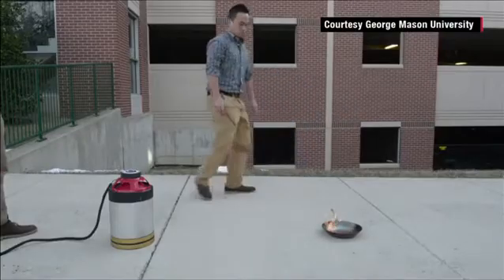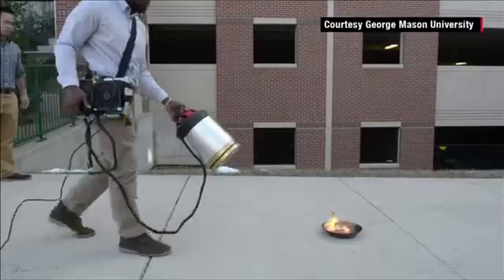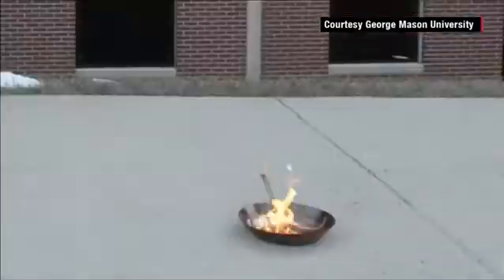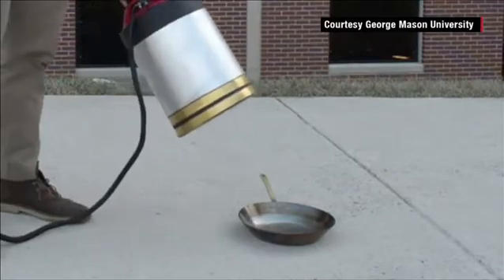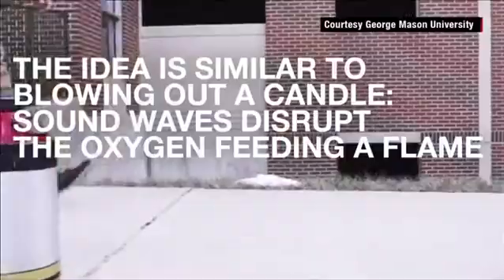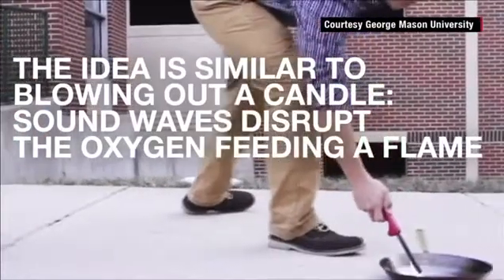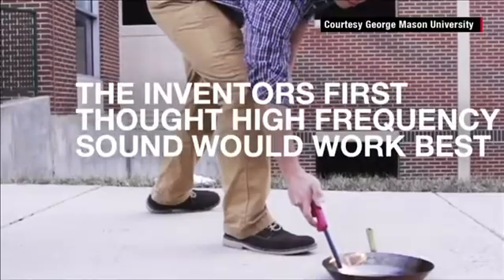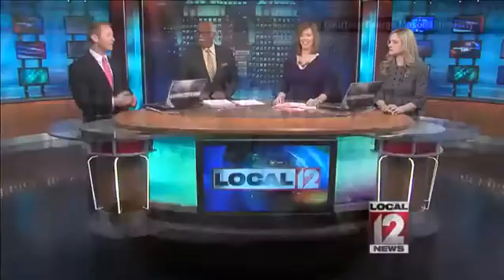Students invent sound wave fire extinguisher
FAIRFAX, Va. (WKRC) -- There's a few ways to put out a fire.    Most people would tell you water is the most obvious, or maybe a fire extinguisher.    But most of us wouldn't think to use this kind of fire extinguisher.Two undergraduates at George Mason University in Virginia created a device that they say puts out fires with nothing but sound.    They say the idea is similar to blowing out a candle.